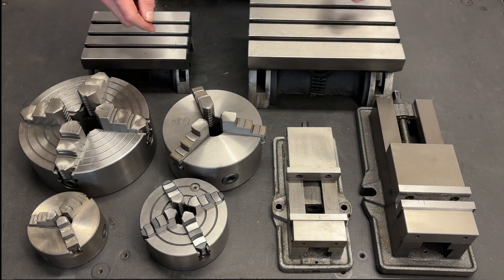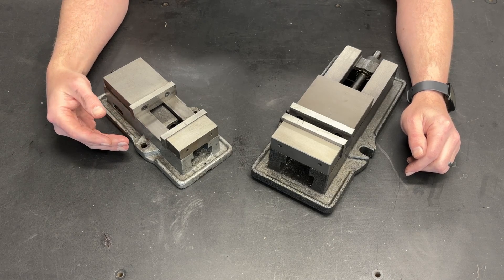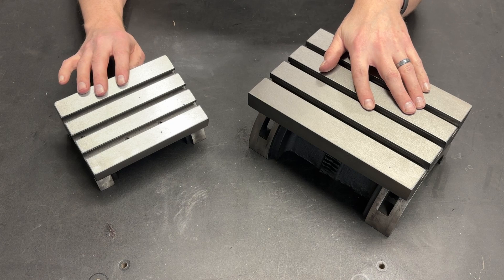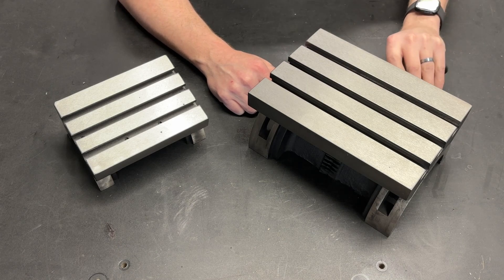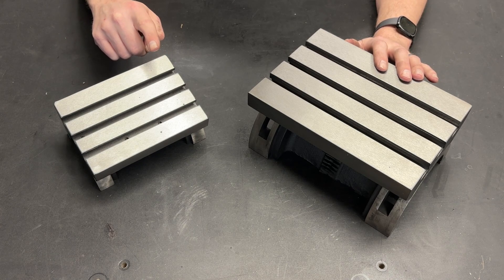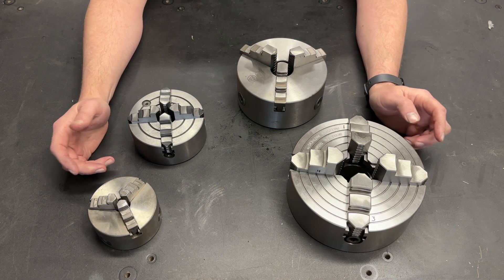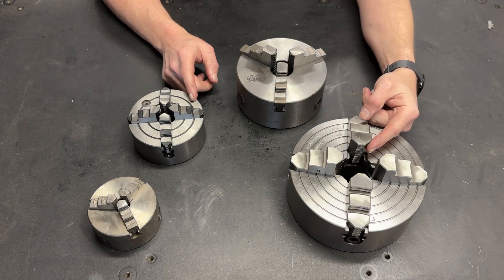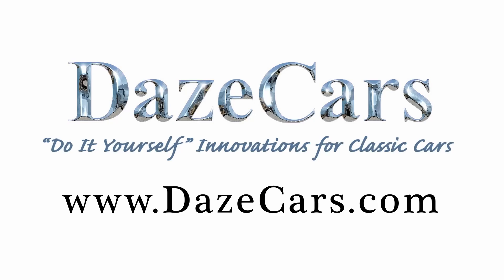Picking the Correct Machining Tooling Size for Your Hobby Mill or Lathe, Bigger Isn’t Always Better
Some times it is hard to tell exactly how big machining tooling is when ordering online.  "only 1" bigger" doesn't seam like it would be that much bigger but adding 1" in one direction adds inches in other directions which can make the over all size difference significant.  In this video we compare the sizes of mill vices, angled milling tables and lathe chucks.